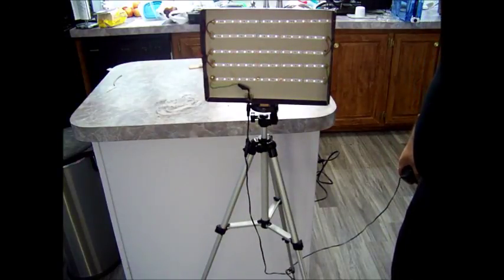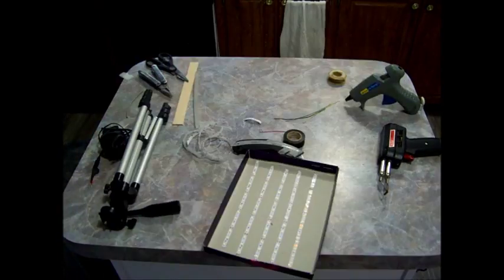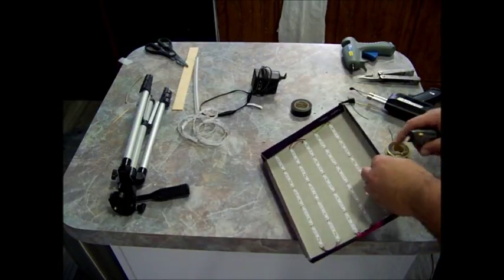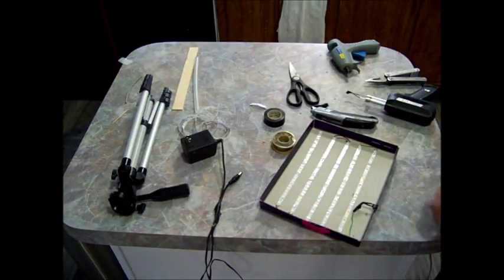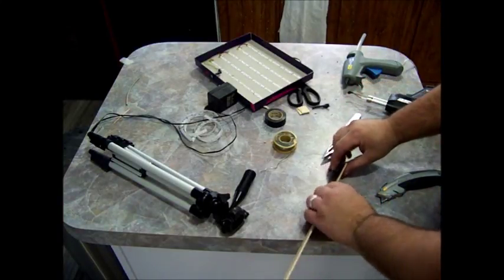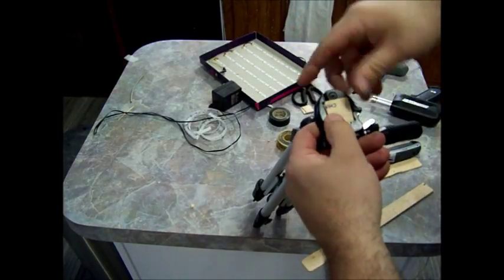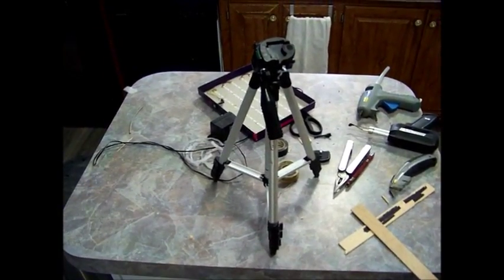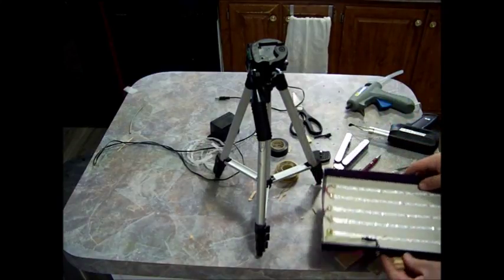How to make a inexpensive light for recording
how to make a recording light cheap. Not the best light but works for a poor mans budget.

if you want to support my chanel you can donate to it